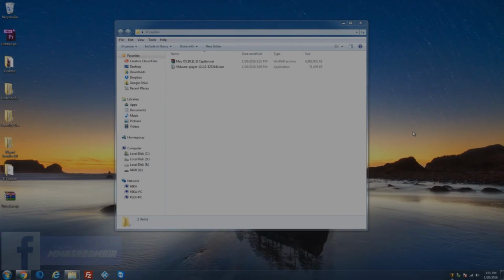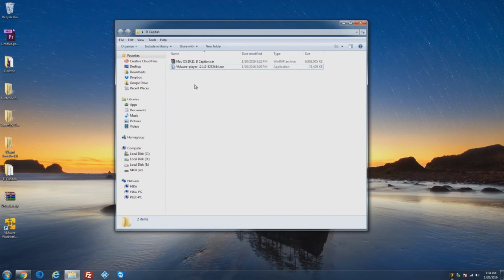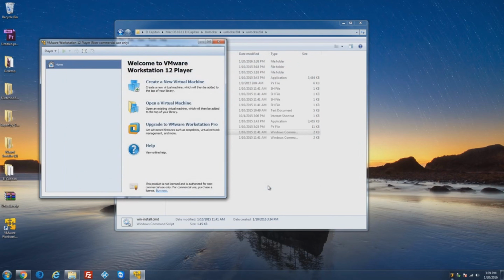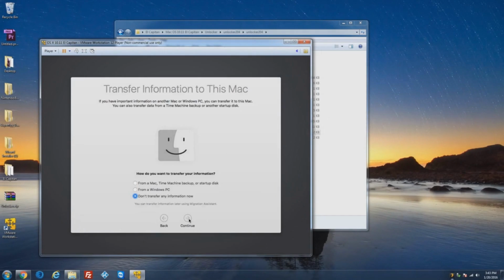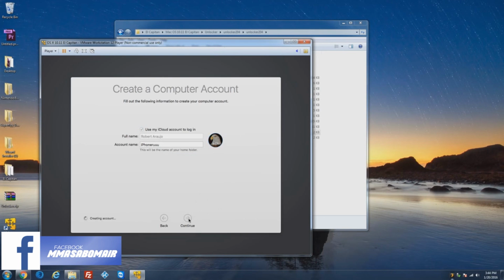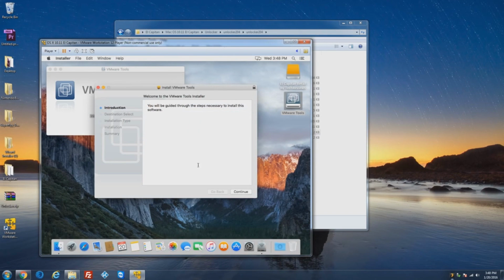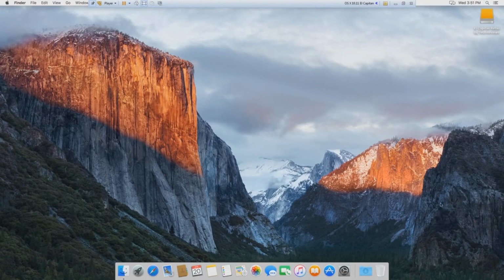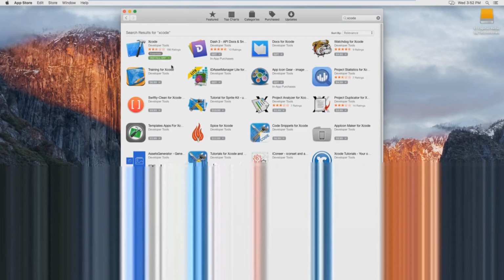How To Install OSX on PC (in VMWare Player) STEP BY STEP | 100% WORKING 2017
MAKE SURE YOU ENABLE 'VIRTUALIZATION' IN YOUR BIOS.
IT MAYBE ENABLED IN MOST PCs BY DEFAULT, BUT CARE TO CHECK IT OUT.

Hey guys, This video was basically pre-made by a friend jason, I upload it as a collab with him, soon you'll see somthing of mine on his YouTube. In this video we're are going to be teaching you that How easy is to get or install MAC OS on your PC using VMWare Player.
For those who cant afford MAC Hardware,it is indeed a cool oppurtuanity to experince MAC OS.

If guys have any question, you can get in touch with me through:

-Masab